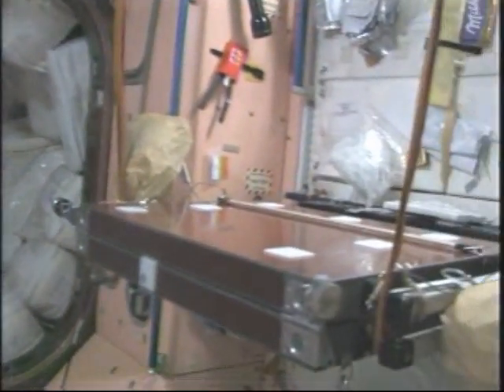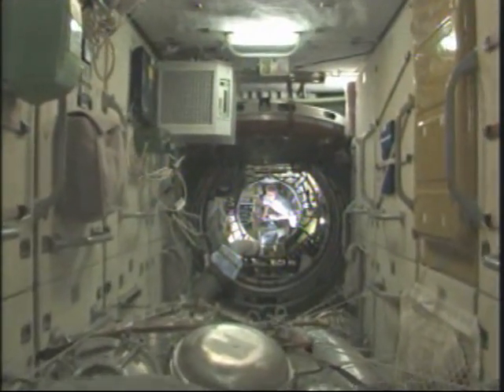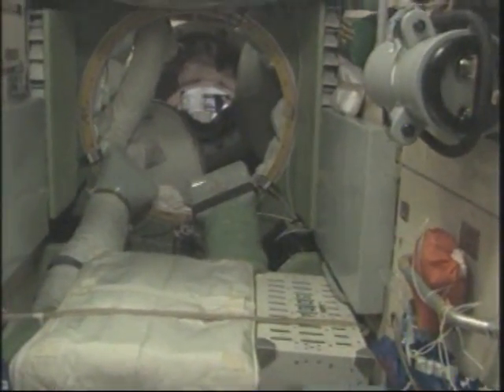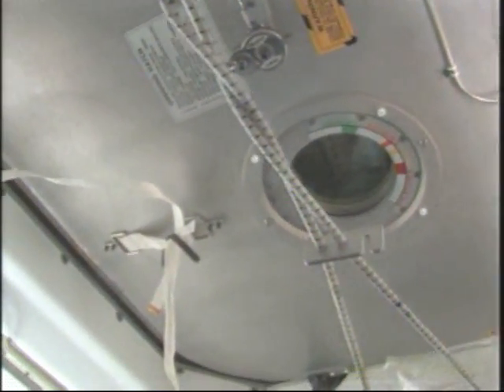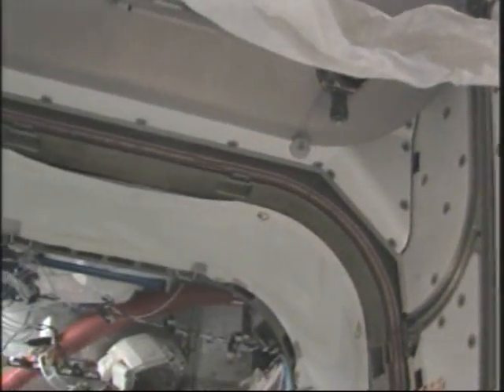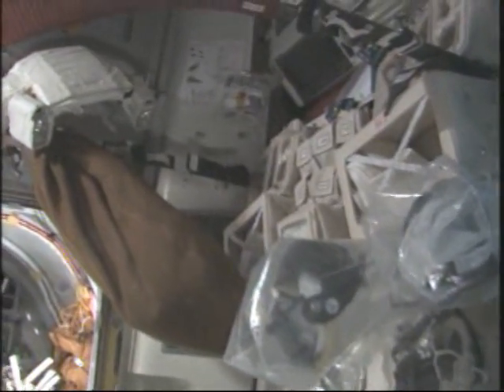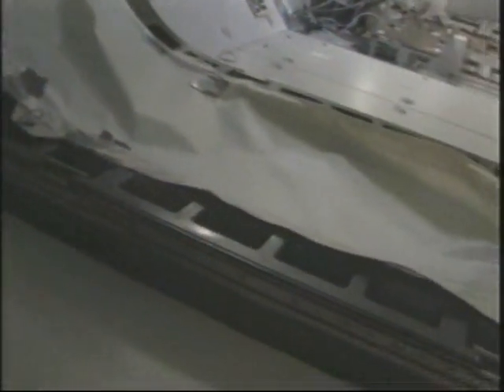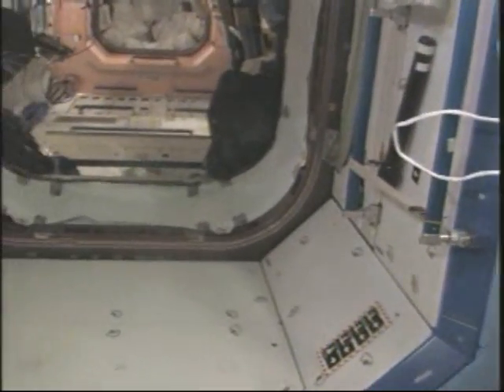International Space Station Tour, June 18, 2009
Expedition 20 Flight Engineer Mike Barratt takes you on a tour of the International Space Station as he records footage of the hatches and stowage.